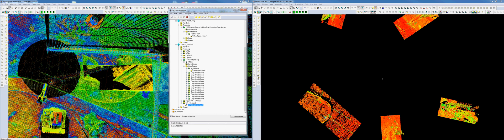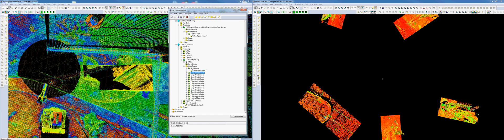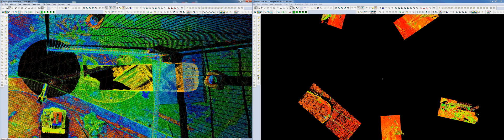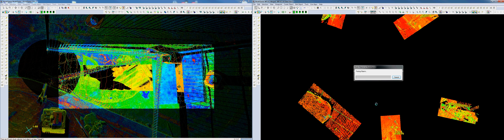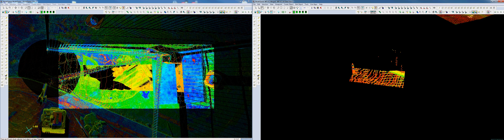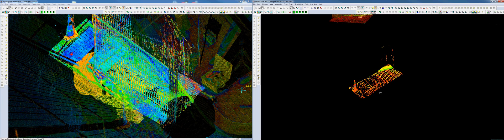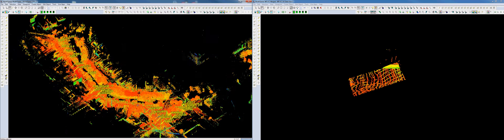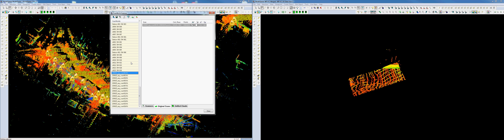Issue Cyclone 9.1 copy between Modelspace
We have an issues not replied from Leica and we would be interested to see if some other user of Cyclone experimented the same.
We are using a P30 and Faro in this job.
We had a look and the issues happened on both P30 and Faro data.

Please if you have some help you are welcome.